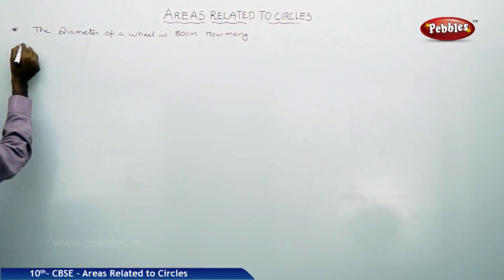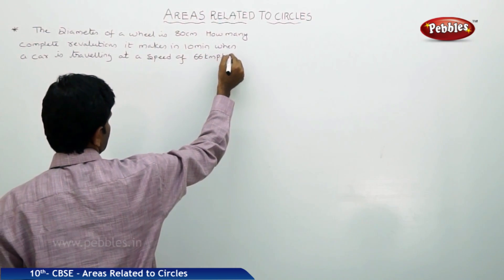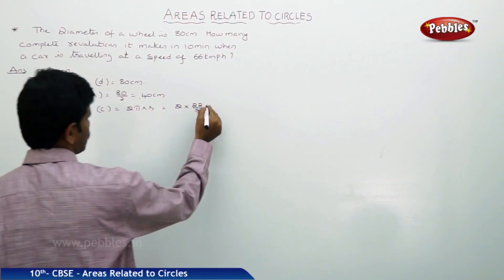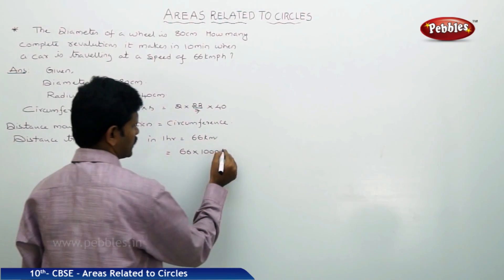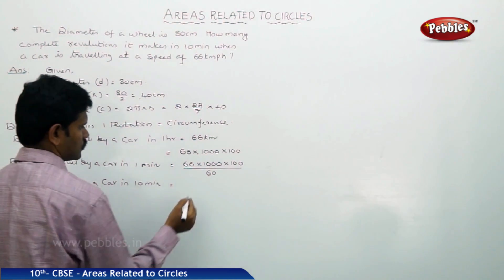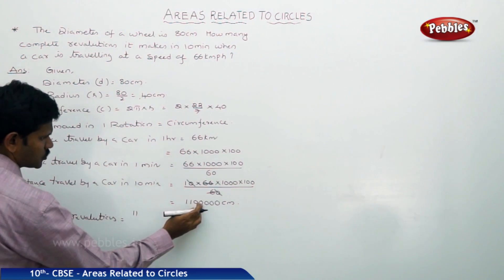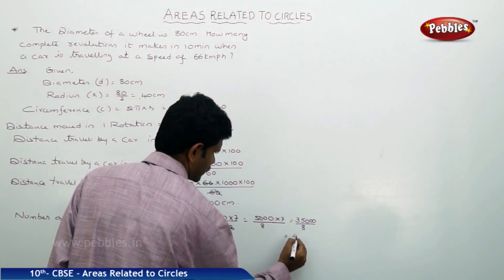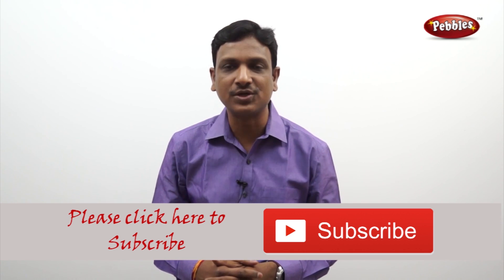How many Complete Revolutions? | Areas Related to Circles | Mathematics | CBSE Class 10